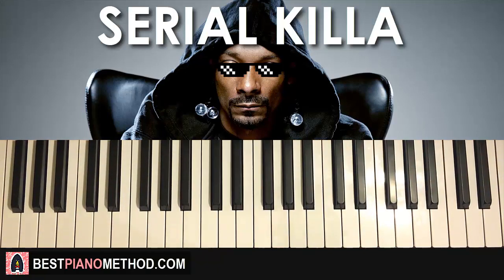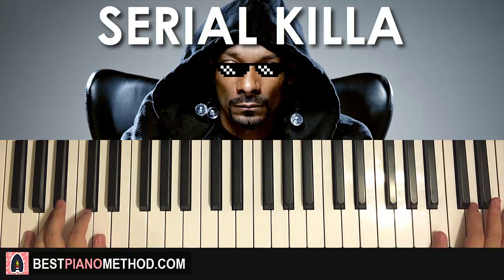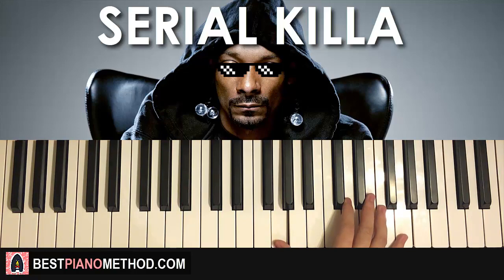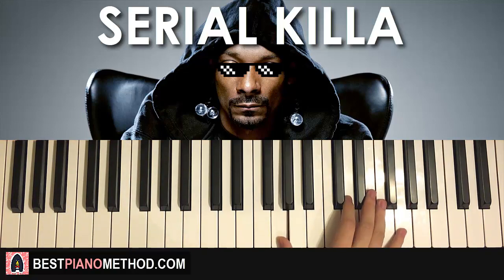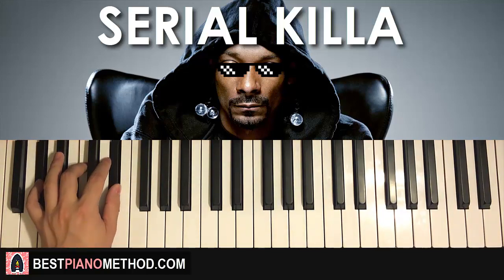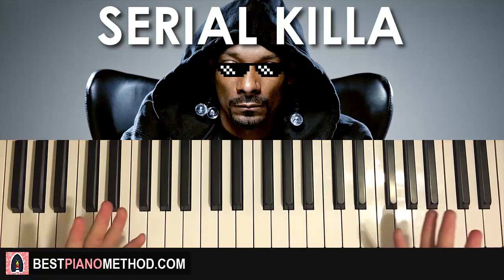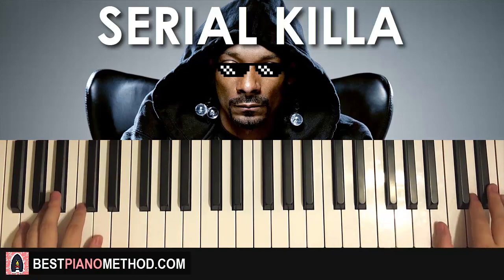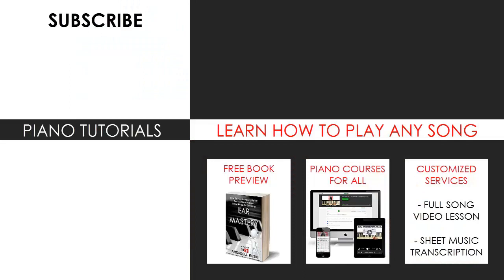HOW TO PLAY - Snoop Dogg - Serial Killa (Thug Life) (Piano Tutorial Lesson)